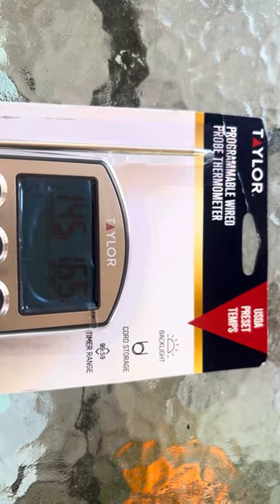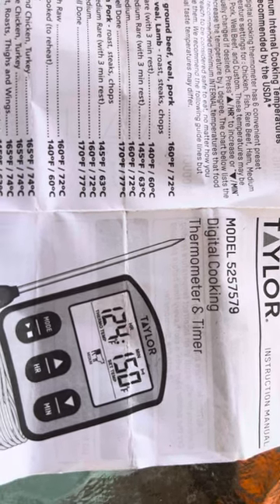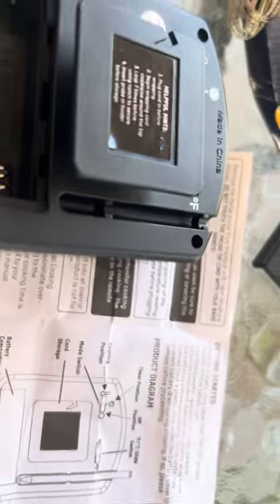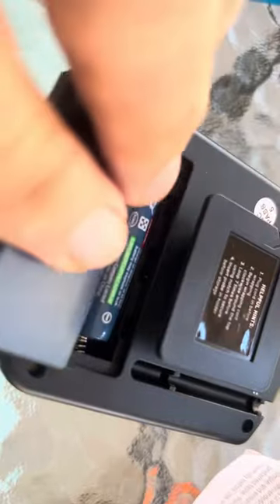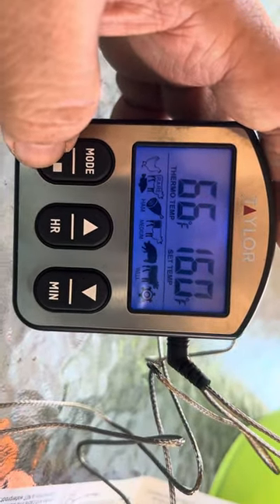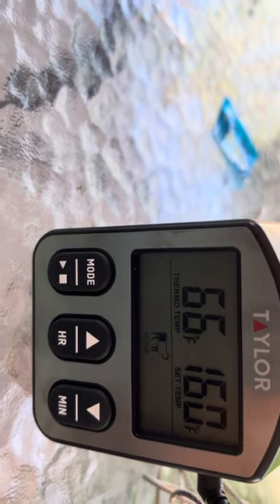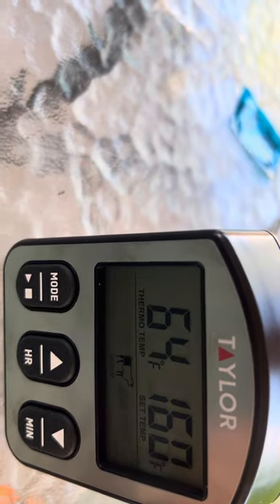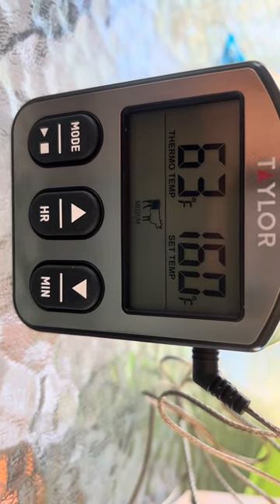Taylor programmable wired probed thermometer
Taylor programmable wired probe thermometer#programmable thermometer#best programmable wired probe thermometer#